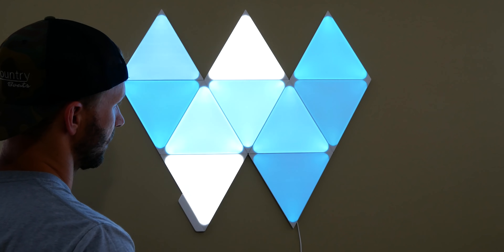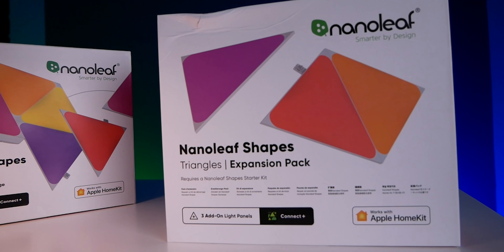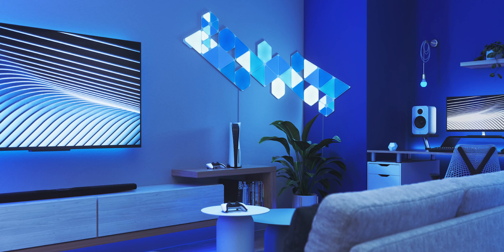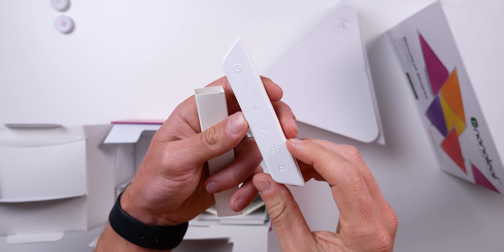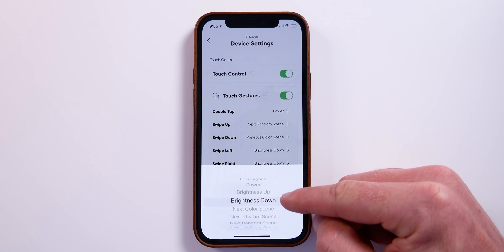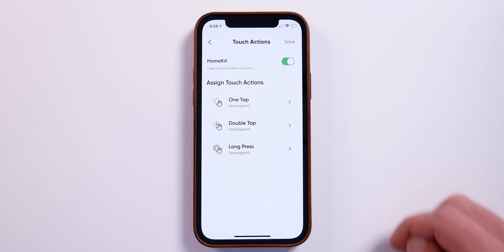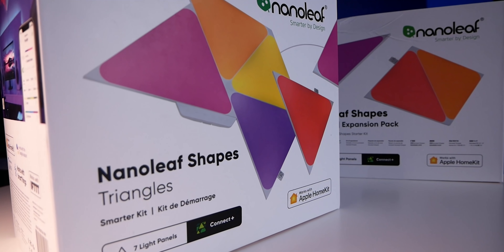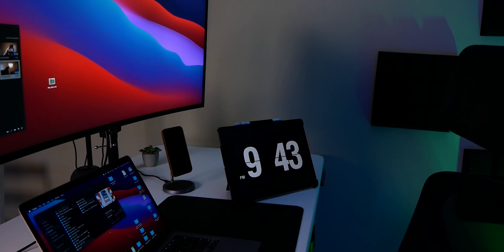Nanoleaf Shapes with THREAD - Full Review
Are the Nanoleaf Shapes worth the cost? We'll cover everything you need to know about these, including how they work in HomeKit and their recent announcement to support Thread!

Purchase:
► Nanoleaf Shapes
► Nanoleaf Essentials

Chapters:
0:00 Intro
1:11 Nanoleaf & Thread
2:08 About the Shapes
4:08 Unboxing
3:38 Installation Tips
6:48 Specs & Features
8:06 The Controller
8:58 App Setup
9:27 App Features
10:15 HomeKit Touch Actions
12:17 Scenes in HomeKit
12:46 Screen Matching, Music Sync, & Touch
13:28 Skillshare
15:00 Shapes as Thread Border Router
16:18 Are They Worth the Cost?

🎥 RECOMMENDED VIDEOS